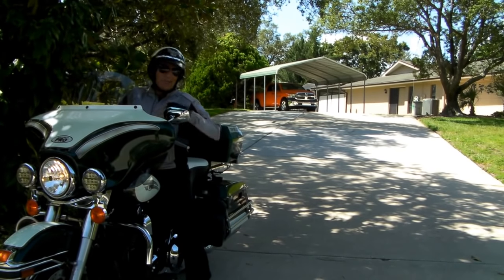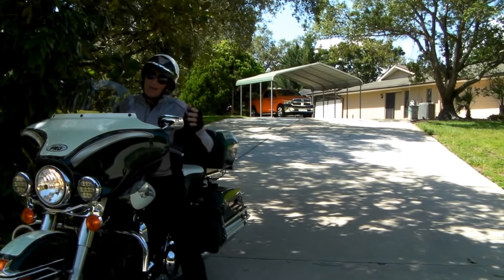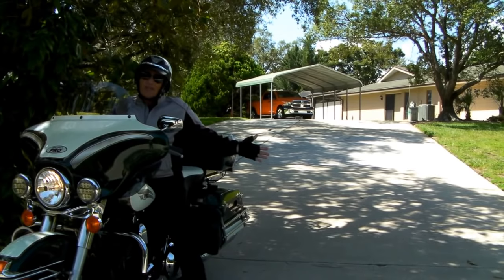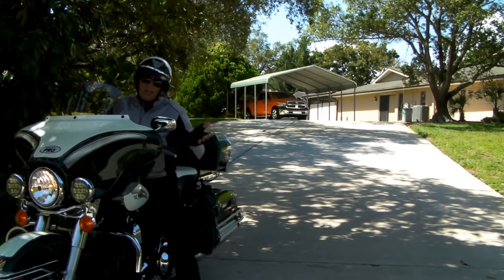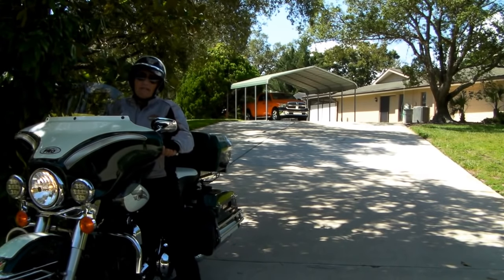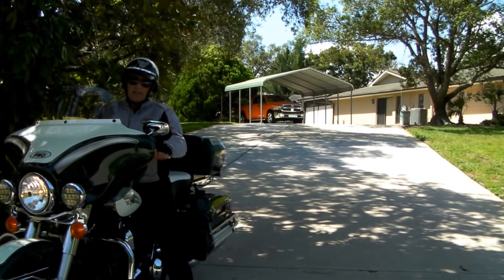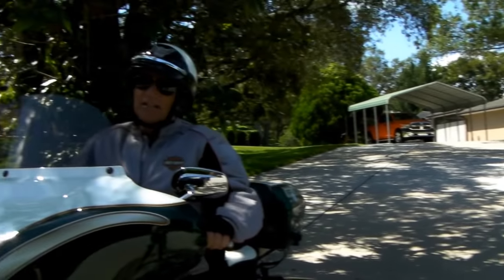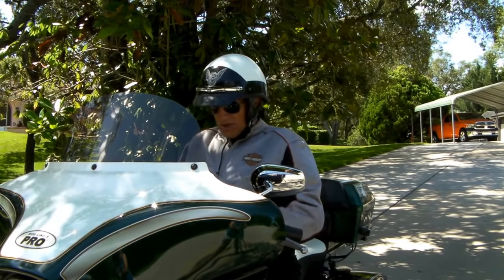Harley Uturns on Hill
Here's motorman showing us how to make a uturn on a hill using the three techniques he teaches us in his book and videos.  For more information on our classes, locations, book, downloads and dvds,